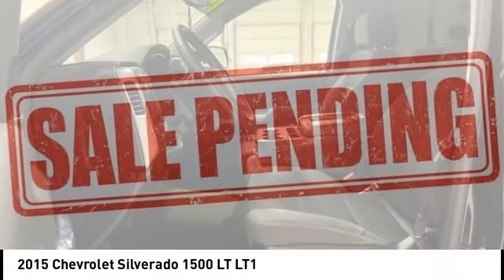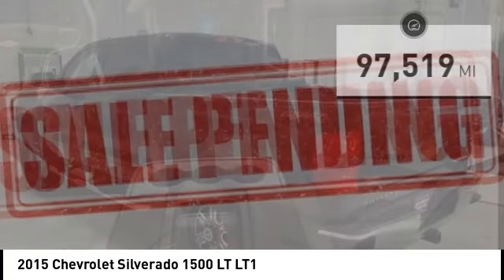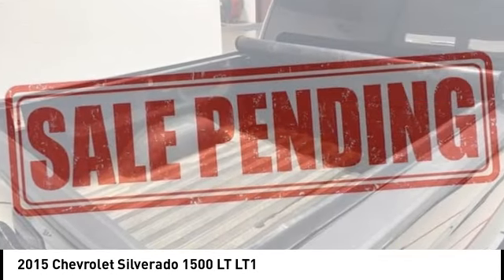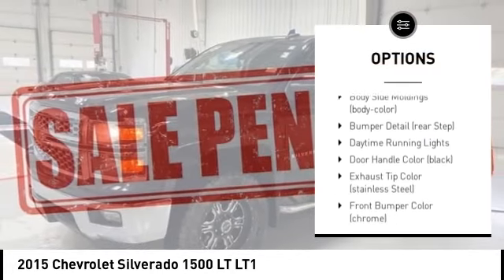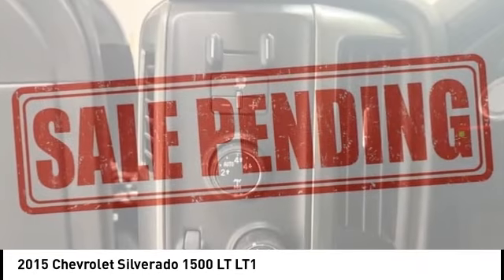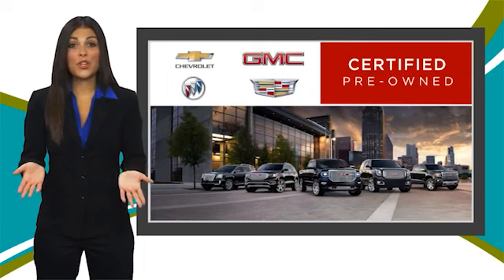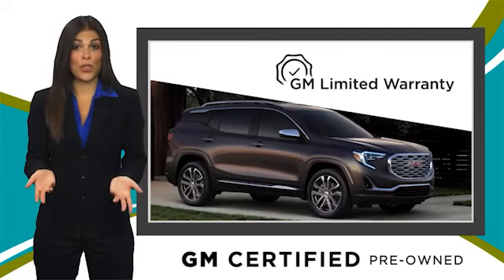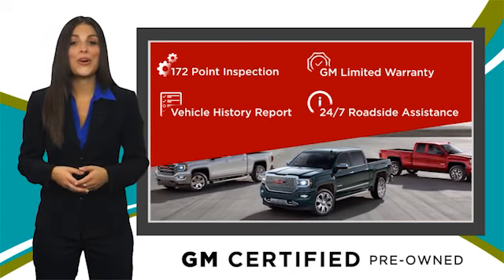2015 Chevrolet Silverado 1500 Cedar Falls IA TT37540A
2015 Chevrolet Silverado 1500 LT LT1

* DEERY CERTIFIED *, * LOCAL TRADE *, * 4WD *, * HEATED SEATS *, * BACK-UP CAMERA *, * REMOTE START *, * LOW MILES *, * BLUETOOTH AUDIO/PHONE *, * BLACK AFTERMARKET WHEELS *, * TUBE STEPS *, * SPRAY-IN BED LINER *, * TONNEAU COVER *, * TOW PACKAGE *, * POWER SEAT *, * SIRIUS/XM RADIO *, * ACCIDENT FREE *, * CLEAN AUTO CHECK *, * POWER WINDOWS *, * POWER DOOR LOCKS *, * CRUISE CONTROL *.brbrCertification Program Details: Deery Certified Pre-Owned Details: * $0 Deductible * * 3 Months or 3,000 Miles (whichever comes first) * * Systems Covered  Gasoline/Diesel Engine, Transmission, Drive Axle, Hybrid Components, Filters, Fluids, Lubricants & Taxes and Seals and Gaskets * * See Dealer for More Information *brbrbrReviews:br  * Powerful, fuel-efficient engines; many available configurations; well-built, comfortable interior; quiet highway ride. Source: Edmundsbr  * If you dont already like the 2015 Silverado for the mere fact that its a Chevy, this pickup makes a compelling case for itself with a sophisticated yet intuitive infotainment system, refined interior and an available V8 engine with class-leading power output. Source: KBB.combr  * The Silverado is the truck you know and trust. The modern body is chiseled and sleek at the same time. The dramatic stacked double grille in front is complimented with vertically stacked headlights on either side, outlined in chrome. The bumper is contoured as well. Also, its tough persona is further accentuated by the geometric lines of its new sculpted fenders and dual power dome hood. The Silverado currently comes in three models: Short Box Crew Cab, Standard Box Crew Cab, and Standard Box Double Cab. Each has six trims with the 1WT as the Base and the LTZ Z71 as the top-of-the-line option. Knowing that it's what's under the hood that counts, the Silverado is stacked with impressive engines. The 1WT, 2WT, LT, and LT Z71 come standard with the 4.3L EcoTec3 V6, with 6-speed automatic transmission. The LTZ and LTZ Z71 come standard with the 5.3L EcoTec3 V8, which is also an option for the other trims. Don't forget the 6.2 EcoTec V8 with 420hp. The Max Trailering Package, offered with both V8 engines, offers class-leading trailering capacity of up to 12,000 pounds. The ride is quiet and the interior more comfortable than ever. The center controls have been updated with an improved layout and are easy to reach. Chevy's MyLink system is an extremely intuitive and helpful system to use. It allows you to control your music, make calls, and navigate to a number of stored destinations all by using your voice. 2WT, LT, and LT Z71 trims get a 4.2-inch color screen to go with it, and the LTZ and LTZ Z71 get an 8-inch color touchscreen. In terms of safety all models come with 4-wheel ABS disc brakes with Duralife rotors, StabiliTrak with Electronic Sway Control and Hill Start Assist. Source: The Manufacturer SummarybrServing the Cedar Valley Area for 3 Generations as one of MIDWEST'S LARGEST DEALER GROUPS including Cedar Falls, Cedar Rapids, Dubuque, Iowa City, Des Moines, West Des Moines, Davenport, Clinton, Urbandale, Grimes, Marion, Marshalltown, Mason City, Fort Dodge, Ankeny, Waterloo, Ames, Burlington, Quad Cities, Waukee, Johnston & Muscatine.